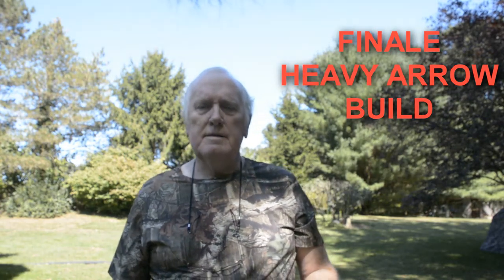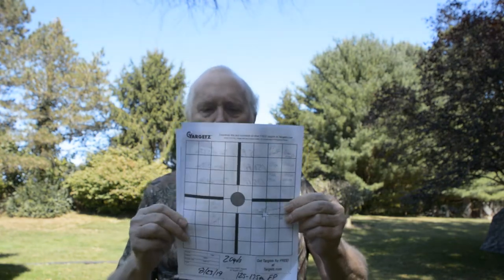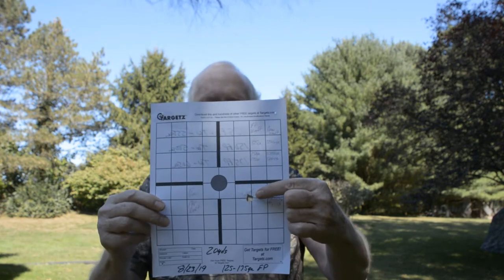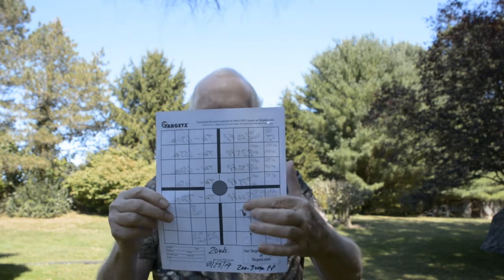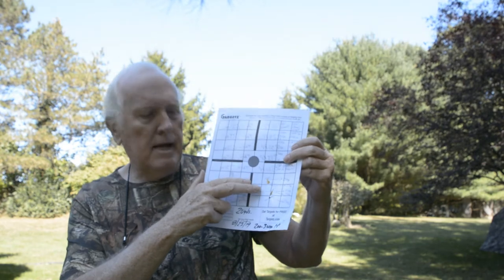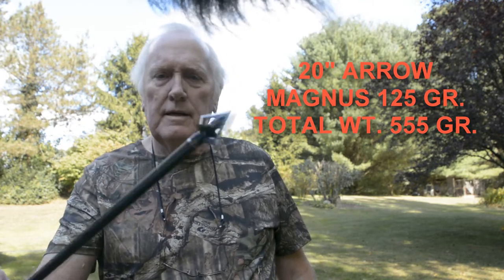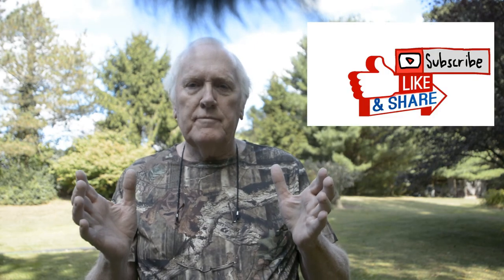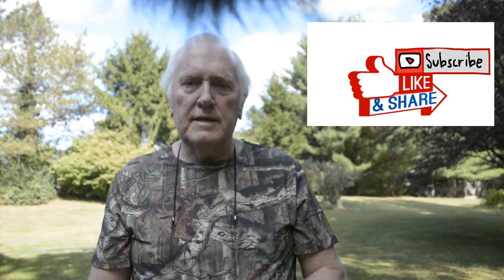Finale Building Heavy Crossbow Arrows | Bear Elk 4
Finale Building Heavy Crossbow Arrows | Bear Elk 4. Steve Taylor with S T O WILDLIFE CALLS TV shares his testing results and what Broadhead he will be using for the 2019 hunting seasons. Just remember YOU might not get the same results with your Crossbow, so that's why YOU need to do your own testing, to see what will work for YOU,
NOBODY ON YOUTUBE CAN TELL YOU WHAT ARROW AND BROADHEAD WEIGHT  WILL WORK FOR YOU.  YOU have to do your own tests.

None of the equipment listed below is a sponsor of my channel. These are products I use hunting game animals, I like the products, and link to the manufacturer or to where I found them the least costly. If you search on google for the items, most times you will find the product less costly elsewhere, than on amazon. It makes no difference to me where you buy the products, as I get nothing in return.